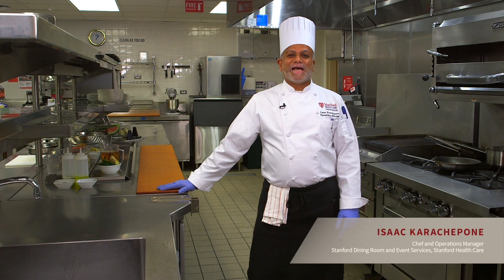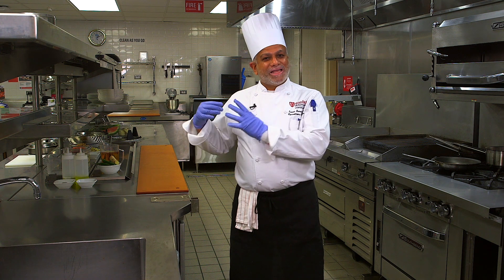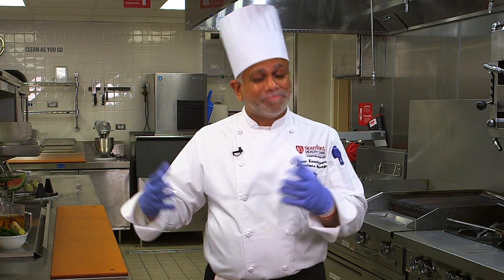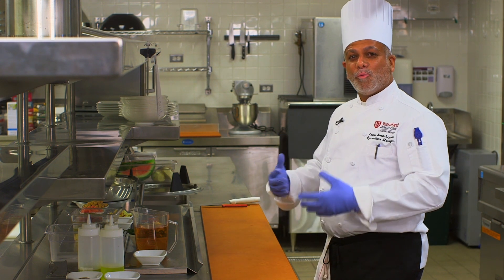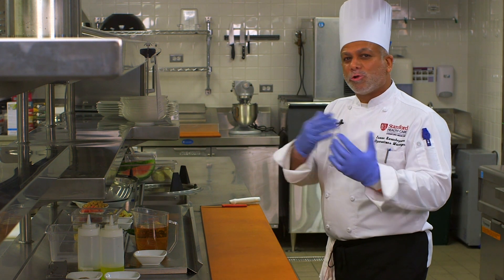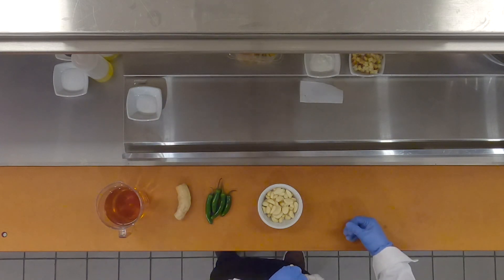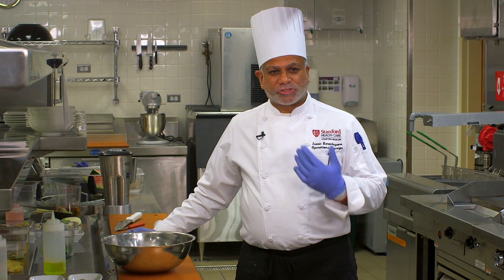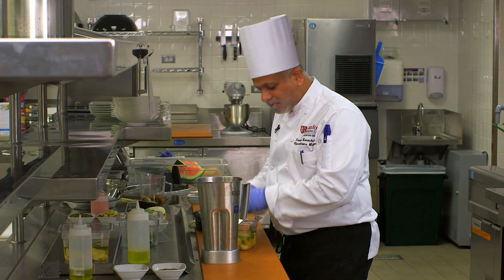Creative cooking demonstrations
Learn from Stanford Hospital Chef Isaac Karachepone about all of the elements that go into making a delicious immune boosting salad. Hear tips and tricks to sautéing vegetables, know when salmon is cooked to perfection, pickle some unique ingredients that you might not have thought to put on a salad, and blend bright and beautiful components to create a delicious meal the entire family will love.

Part of Health Matters 2021, Stanford Medicine's free virtual community event that ran May 10-15.